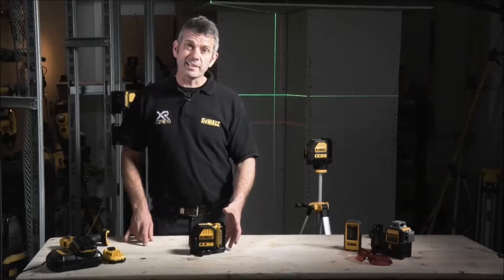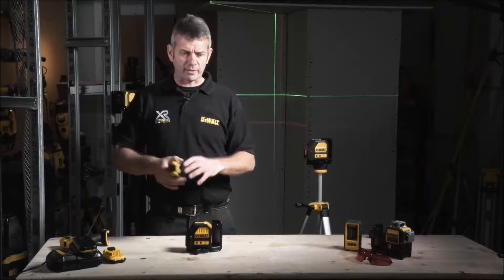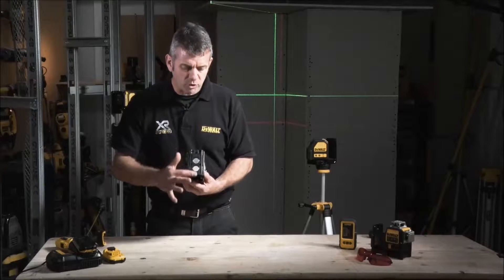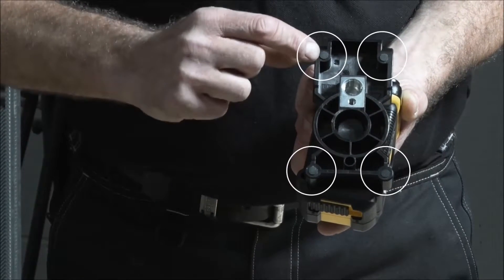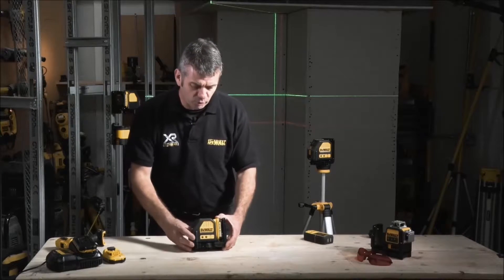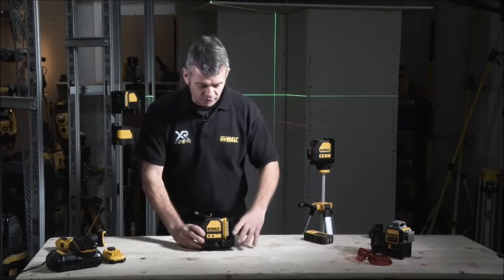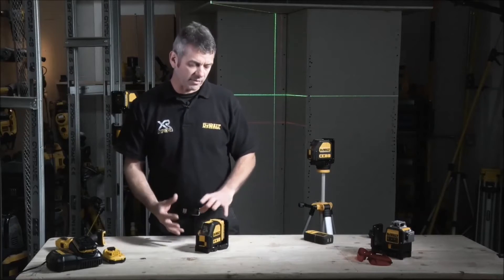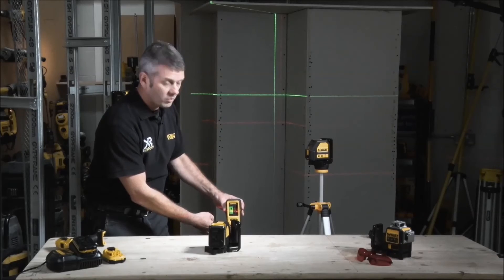DeWALT DCE088 Cross Line Lasers from Power Tools UK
DCE088NR DeWALT Cross Line Lasers use a red beam projecting bright vertical and horizontal lines plus a very useful variable blink sequence in manual mode ideal for taking the detector range out to 50mtr